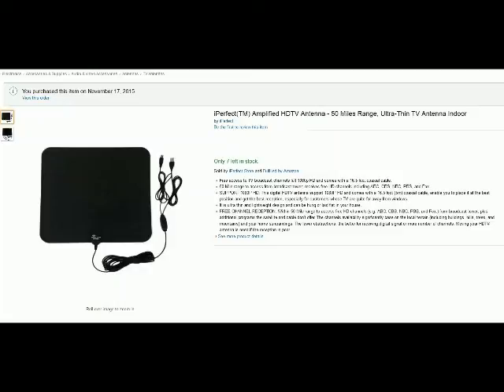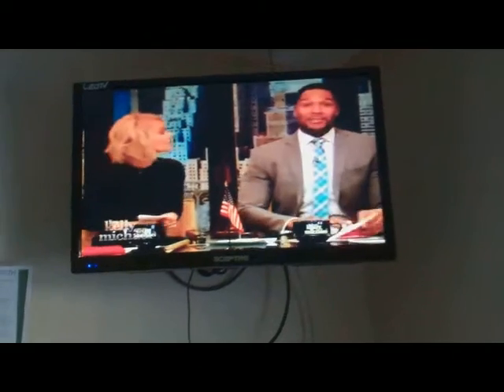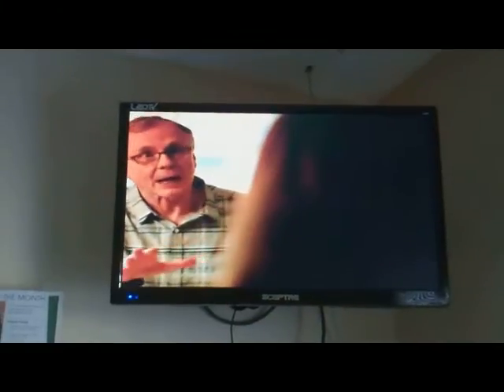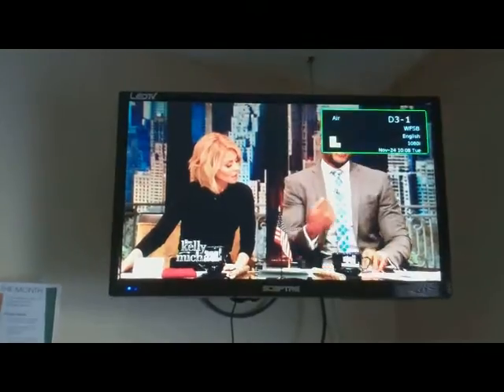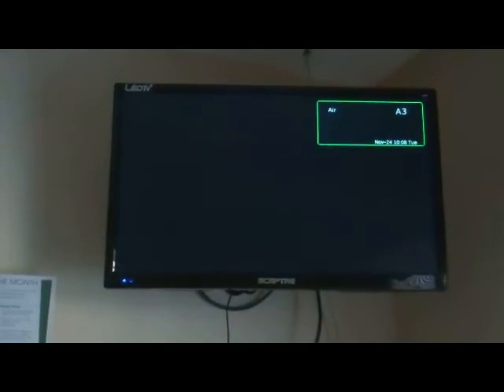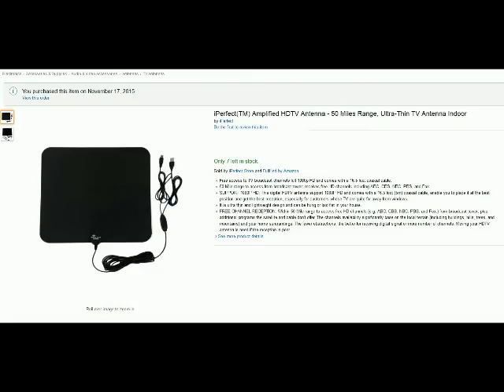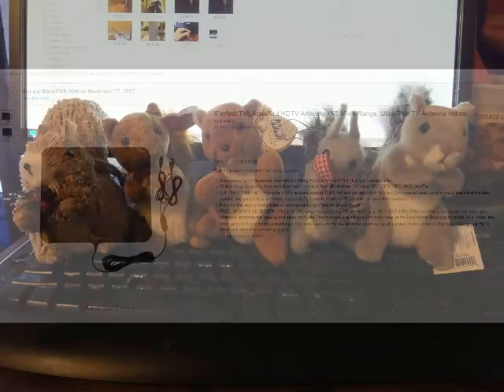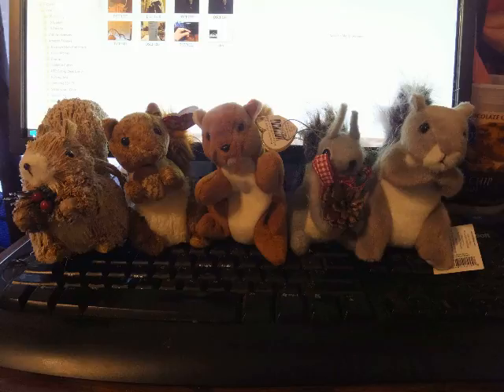B017LF9HTG iPerfect Amplified HDTV Attenae